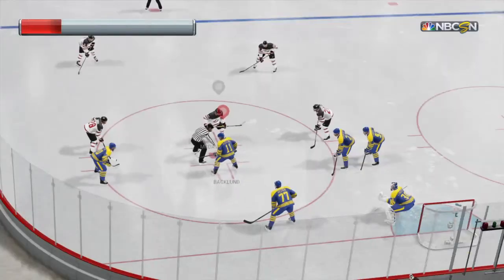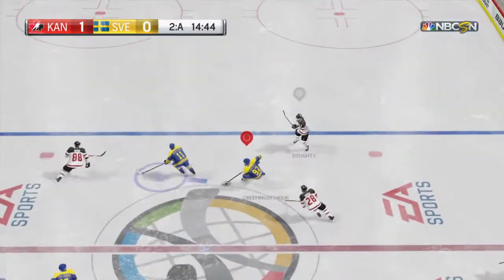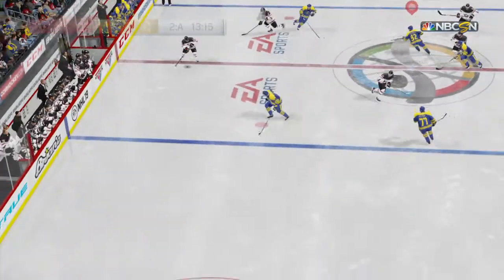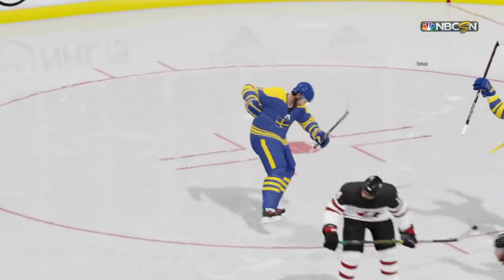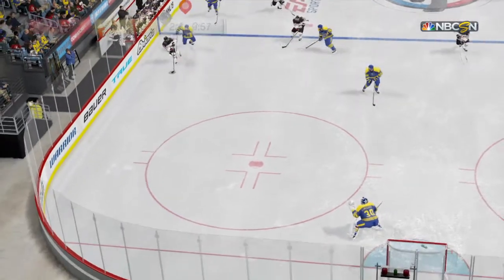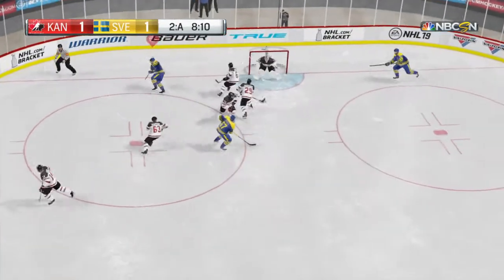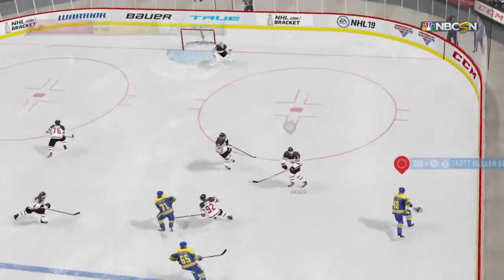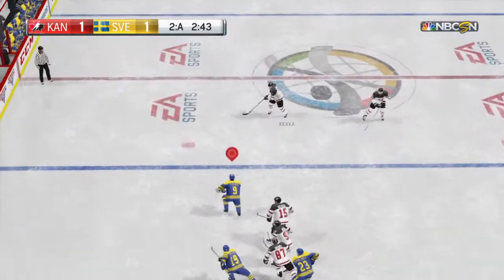NHL™ 19_20210215002424